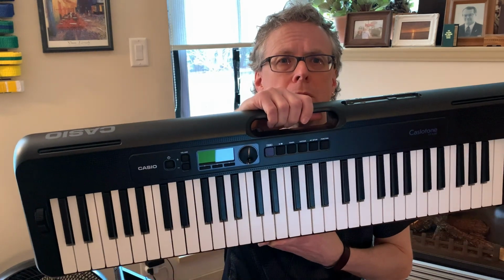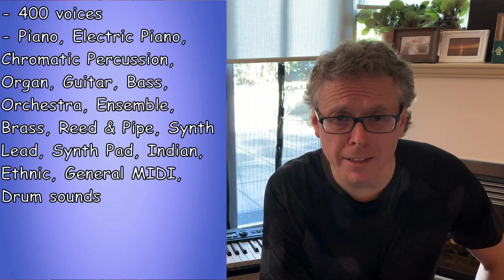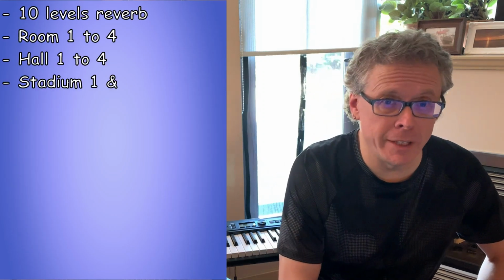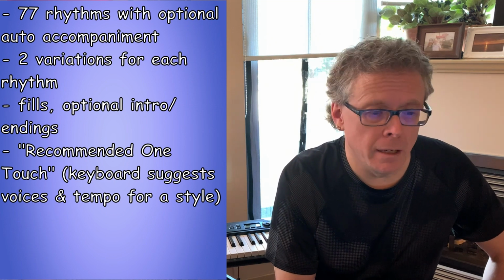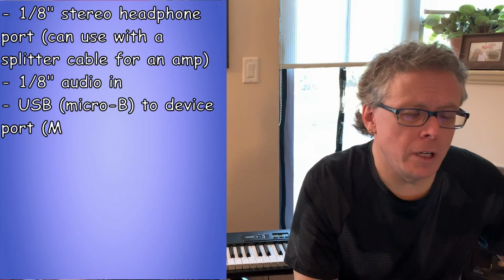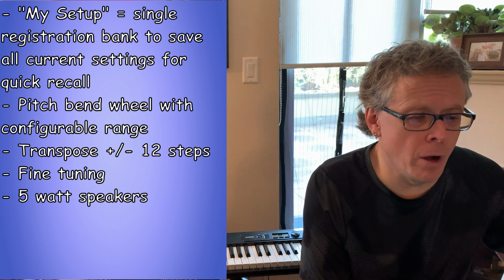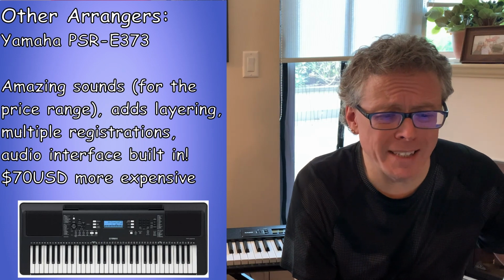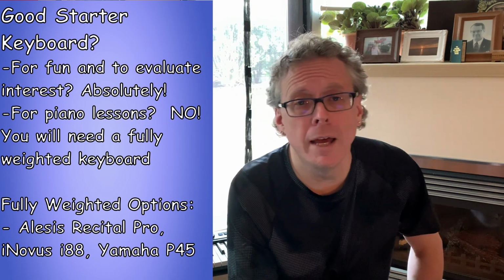Casiotone CTS-300 Review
This is my comprehensive review on the Casiotone CTS-300 entry level arranger keyboard.  MASSIVE value for the money!

If you'd like to check current prices on the Casiotone CTS-300 or any of the other keyboards I discuss in the review, please click my affiliate links below (please note that as an Amazon Associate I earn from qualifying purchases):

Casiotone CTS-300 (Amazon)
Casiotone LK-S250 (Amazon)
Yamaha PSR-E373 (Amazon)
Alesis Recital 61 (Amazon)

Online Piano Training I Recommend:
Online Rock Lessons - USE COUPON CODE "PIANOTONE" if you choose to sign up for the yearly subscription: this will let the instructor know I referred you, and she will include a free 20 minute orientation call with you!

Birds Piano Academy
Birds Piano Academy Blues Level 1
Birds Piano Academy Blues Level 2